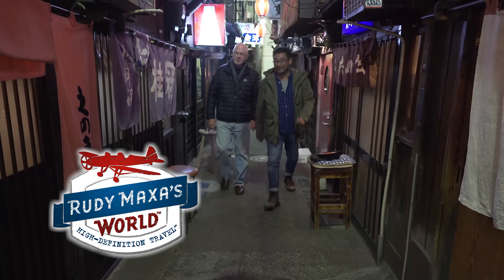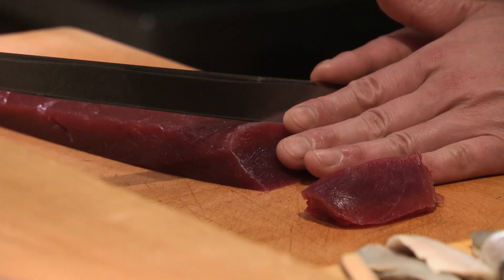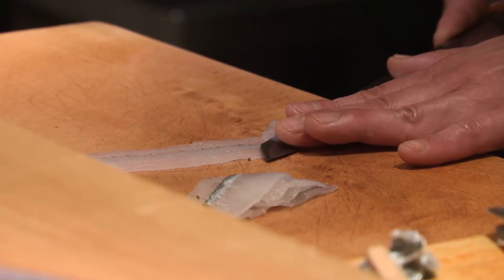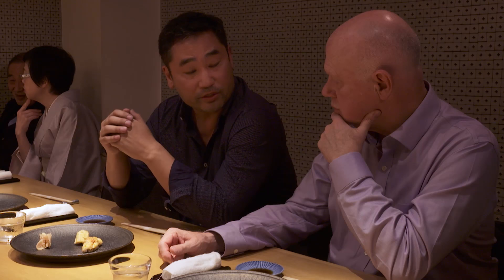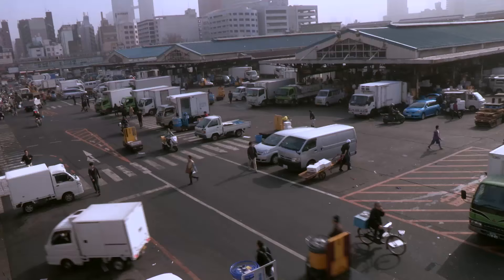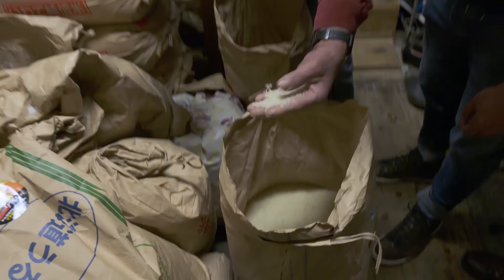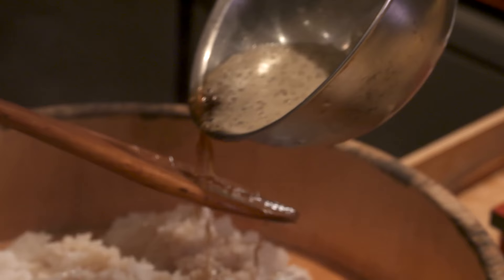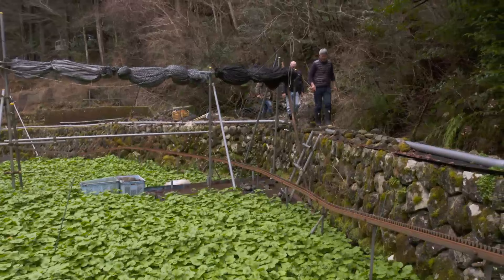Rudy Maxa's World | Tokyo | Taste of Japan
Join travel host, Rudy Maxa, and Washington, DC, restaurateur, Daisuke Utagawa, as they explore Tokyo and the origins of Edomae sushi. From rice shops to wasabi farms, discover the producers of this celebrated cuisine in Japan.